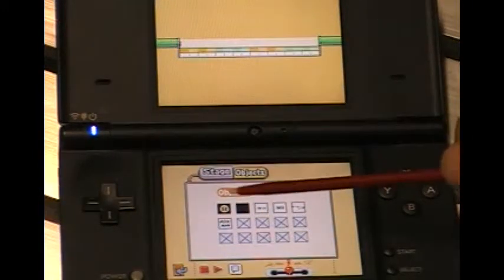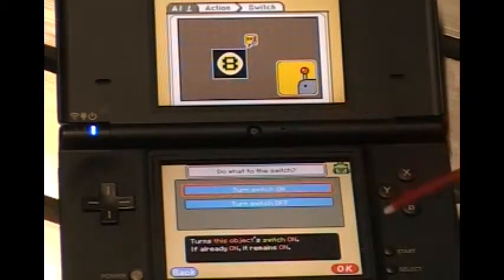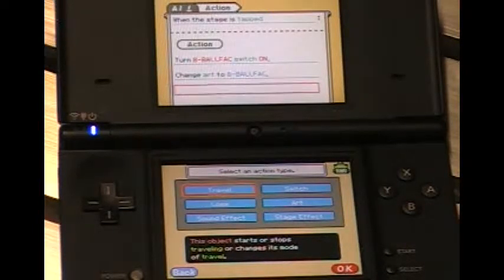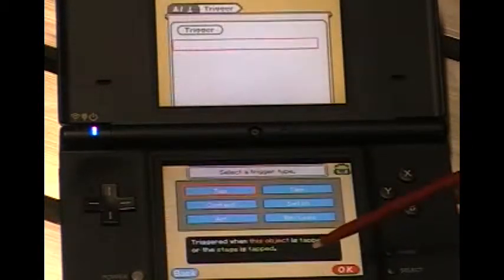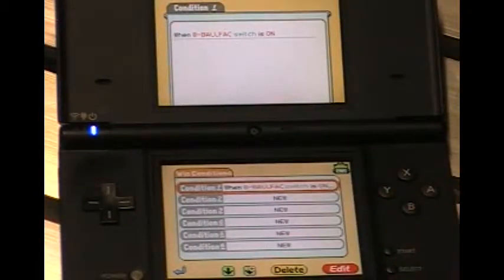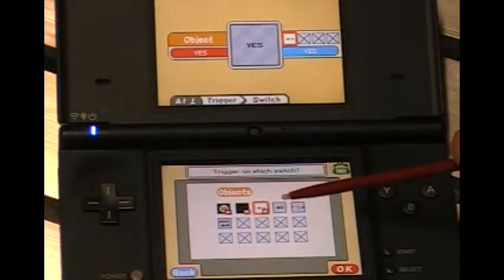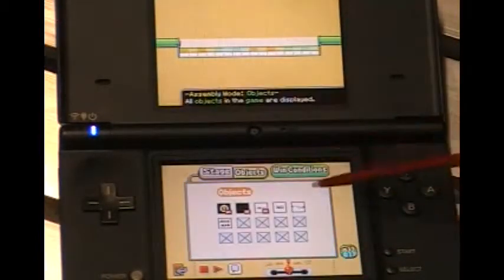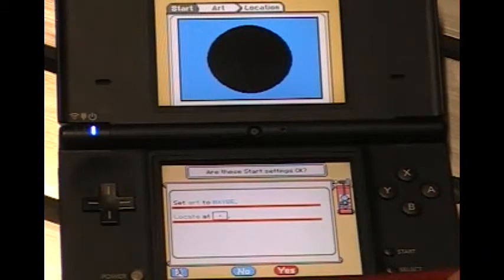Magic 8 Ball Part 4.flv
This is a class room style tutorial about building gameswith WarioWare D.I.Y. (Do It Yourself) for the Nintendo Duel Screen portable console.

In this session, the classic Magic 8-Ball is ported into digital form on your DS. Come in and spend just over an hour with me, learning the basics of this unique game creation program. Hopefully, you'll walk away with a passion to build your own games and share them with friends, family and/or the world.